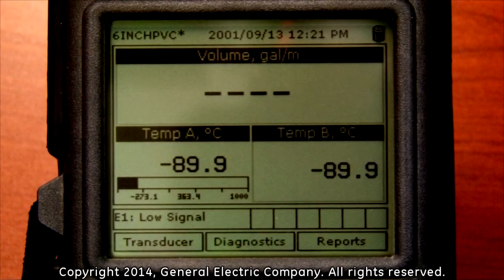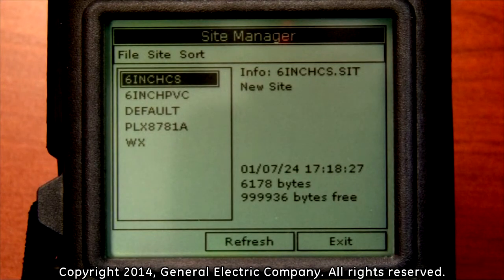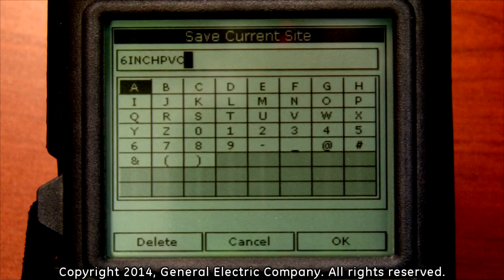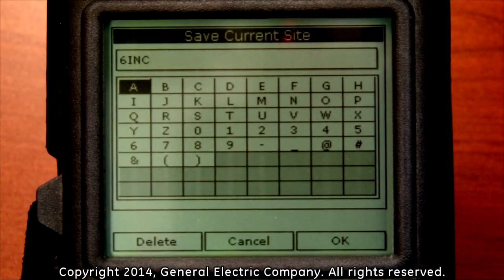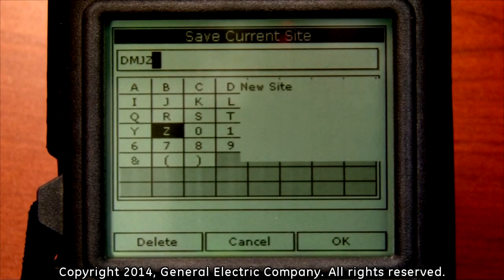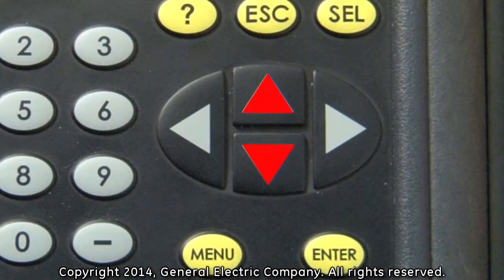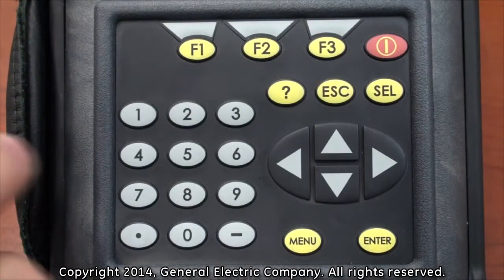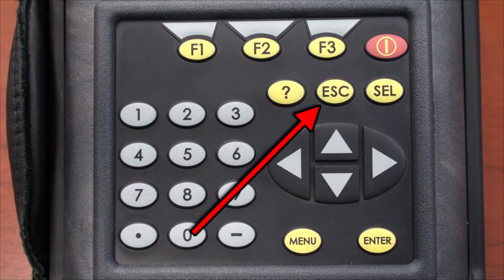PT878 - How to save & access site files on the PT878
How to save and access site files on the PT878.
Overview and demonstration of how to save and access site files on the PT878 flow meter. After the meter has been programmed, and a measurement has been taken, you can save the programming of a site to the PT878 flow meter.